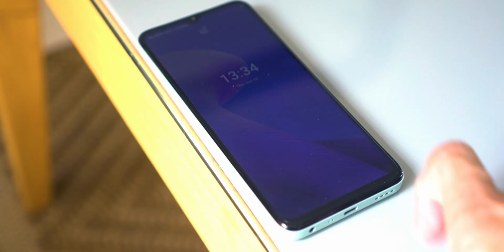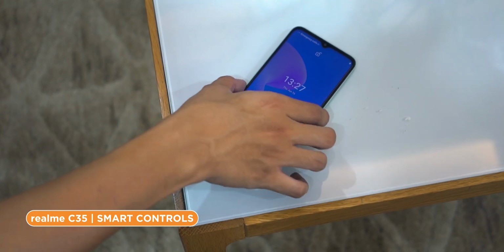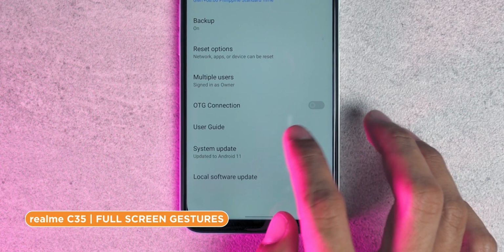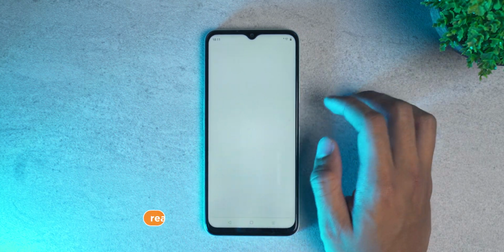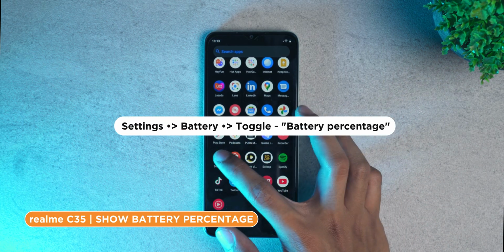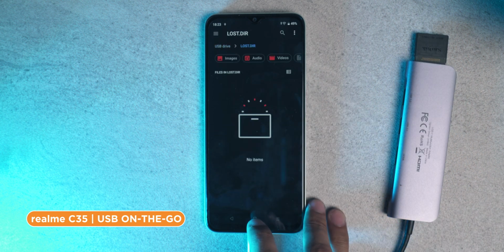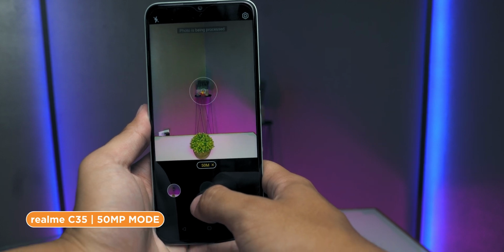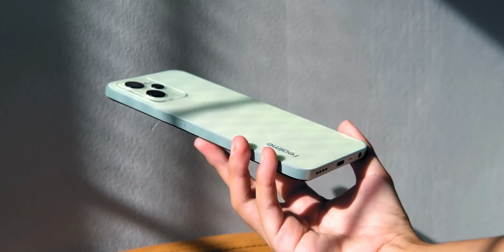Top Cool Features of realme C35 you didn't know!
Here are the coolest features of the realme C35 you didn't know!